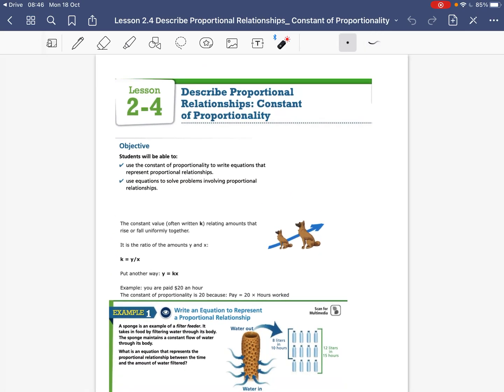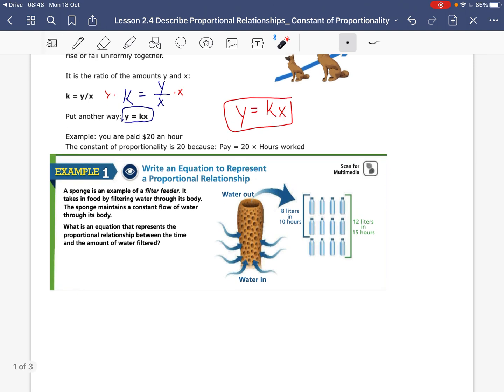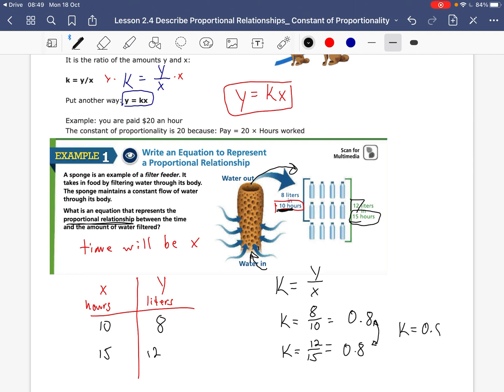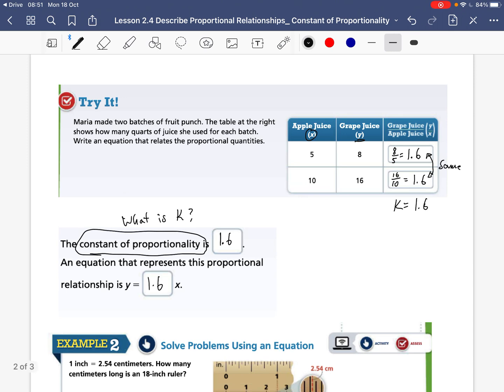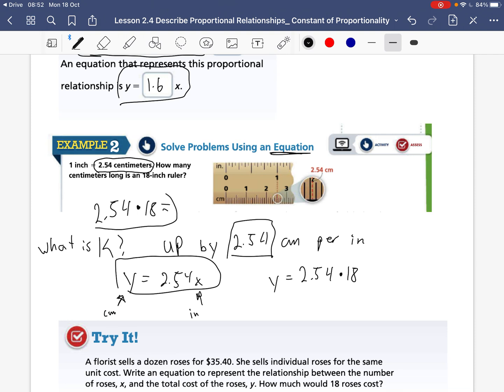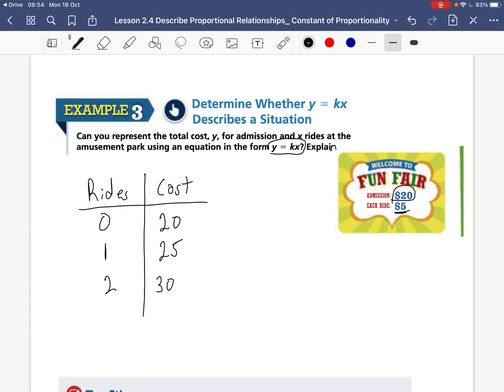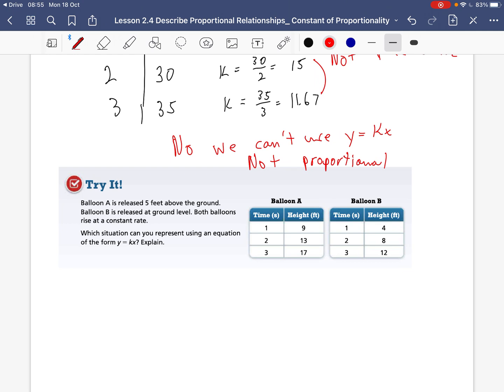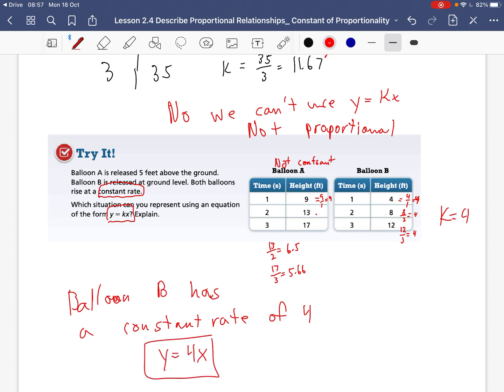Lesson 2.4 Constant of Proportionality